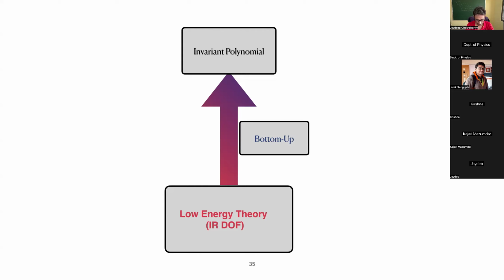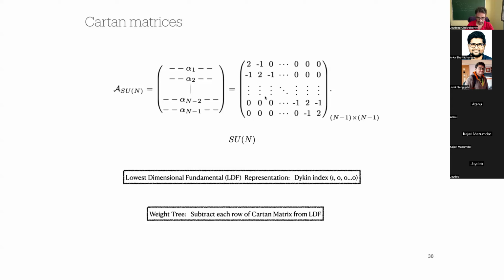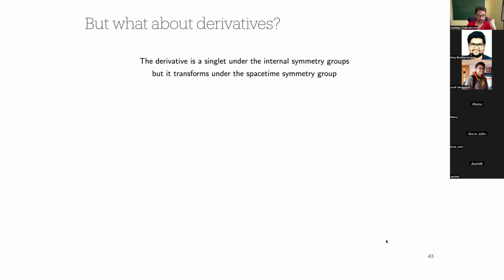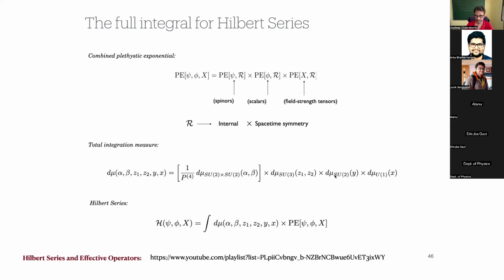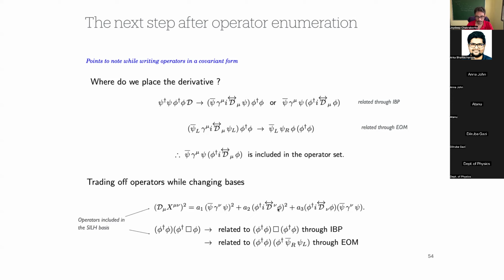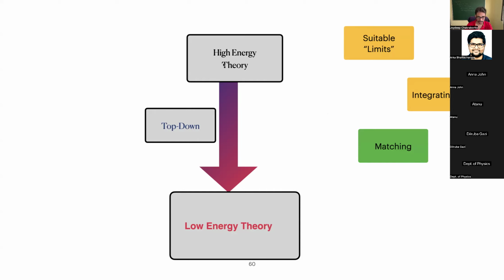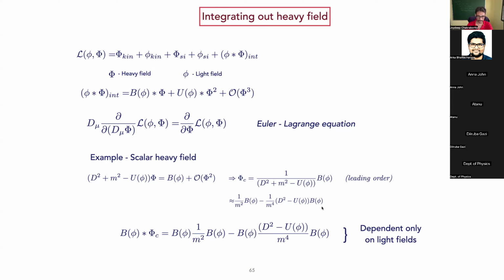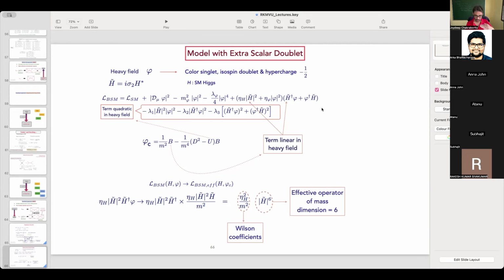EFT Lecture 2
Online Lectures on Effective Field Theory at Ramakrishna Mission Vivekananda Educational and Research Institute
 8-12 July, 2024